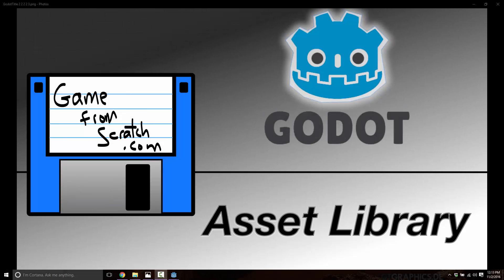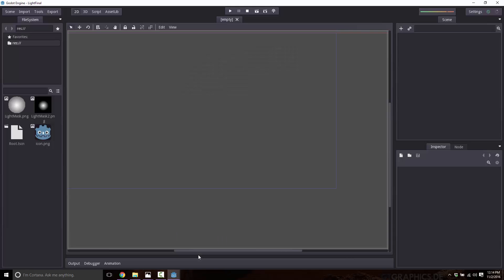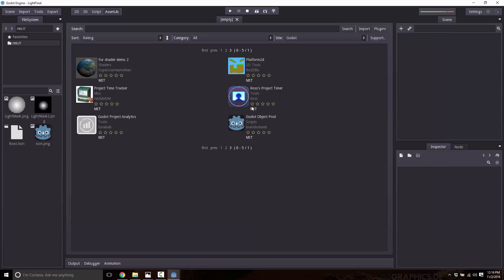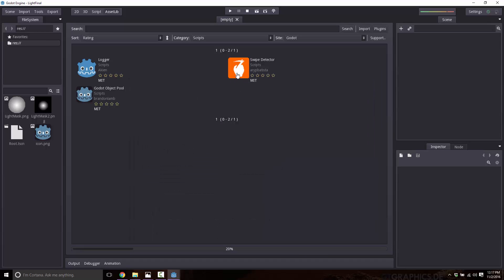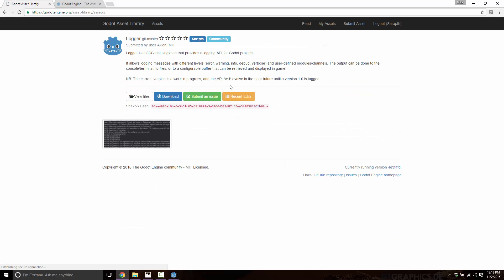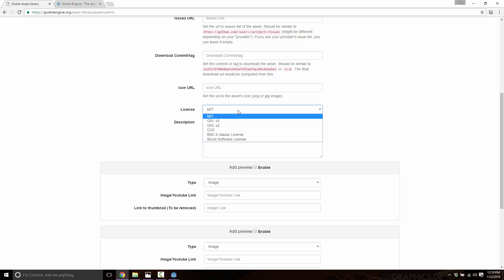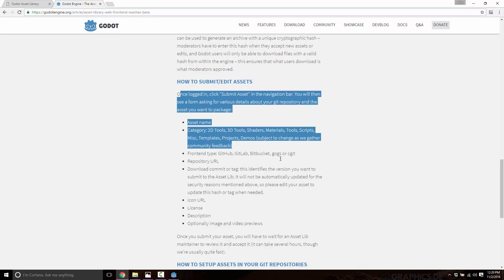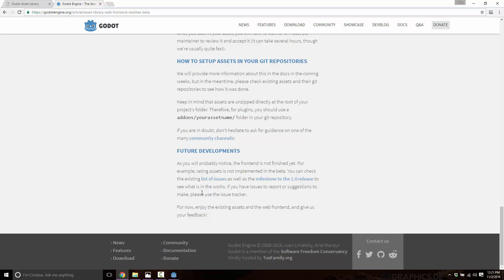Godot Engine Asset Library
This is a quick look at the Godot Asset Library system that was added in Godot 2.1, as well as the Godot Web Front End, that was made public the end of October, 2016.